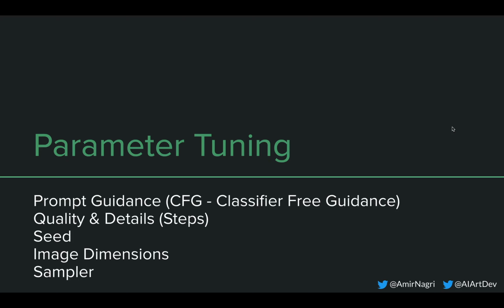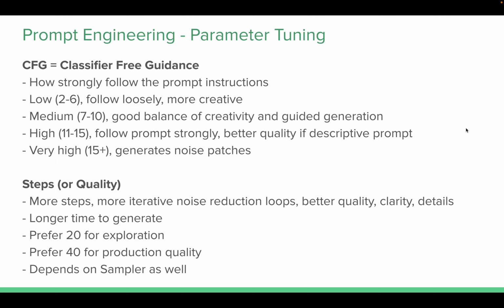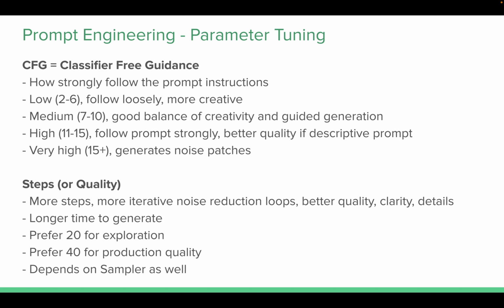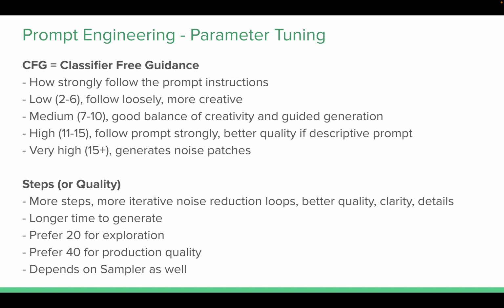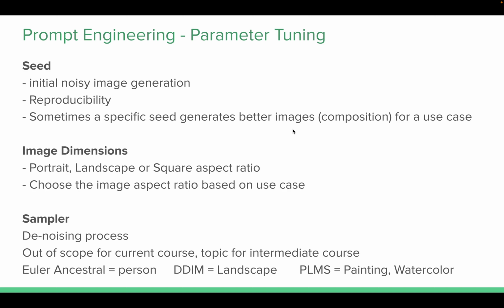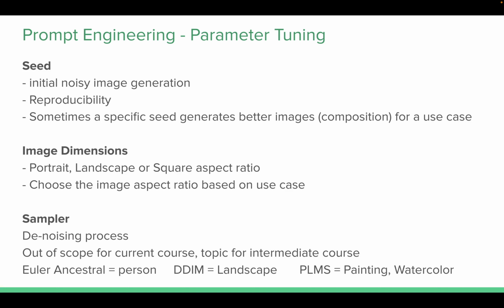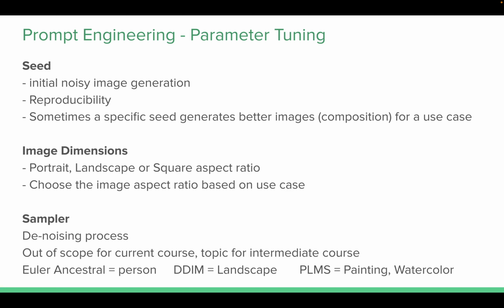3.1 - Parameter Tuning CFG, Steps, Seed, Dimensions, Sampler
In this video, I'll be discussing stable diffusion parameters that we'll be looking into for section 3 on parameter tuning. We'll be covering CFG or Classifier Free Guidance, quality and details or steps, seed, image dimensions, and sampler. CFG determines how strongly you follow the instructions in the prompt, while steps determine the number of times the diffusion iteration is done. Seed is needed for reproducibility, and image dimensions should be chosen based on our use case. Lastly, the sampler determines the denoising process. I'll also be sharing a thumb rule for working with samplers. So, let's dive in and understand these parameters in detail! No action requested from you, just sit back and learn.

Check out the course homepage for Introduction to Stable Diffusion on Udemy